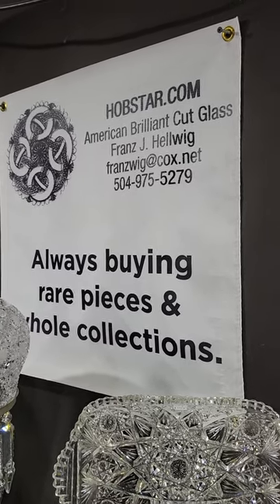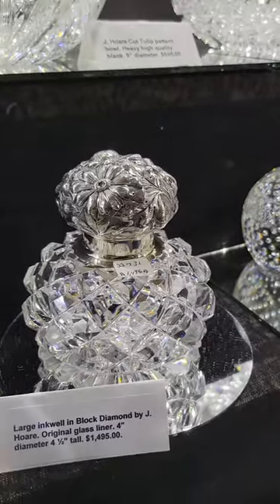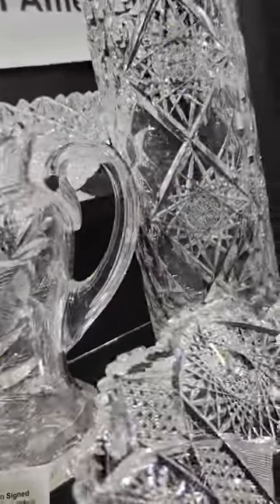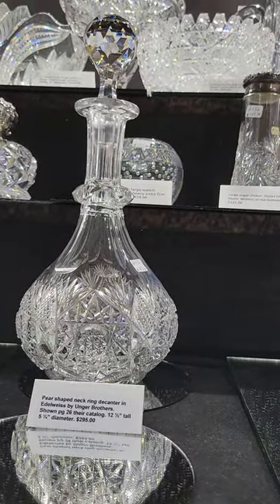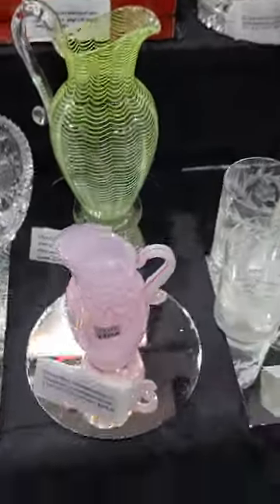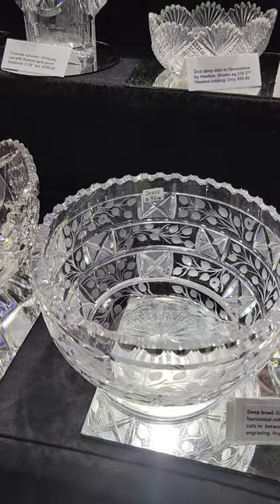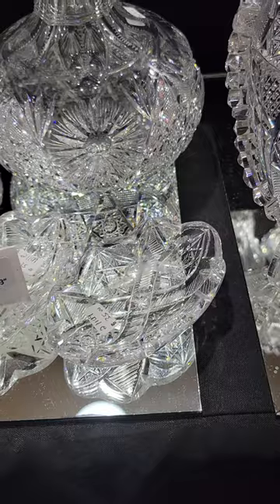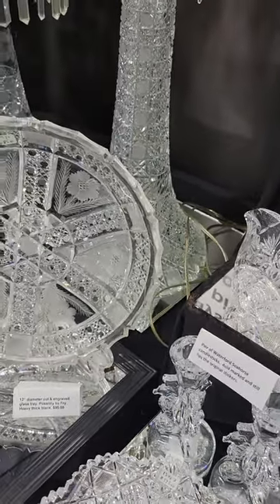Round Top Winter Show 2023 video 4